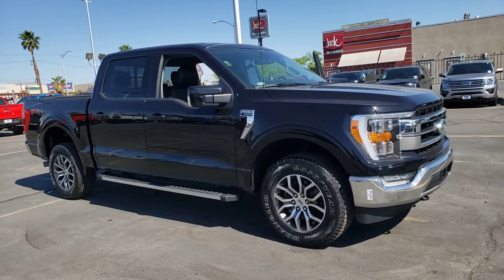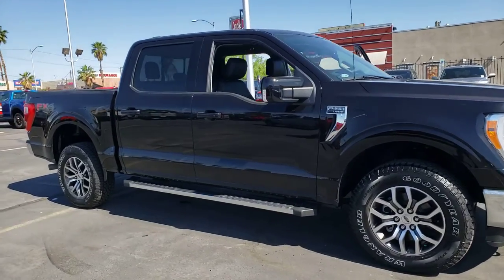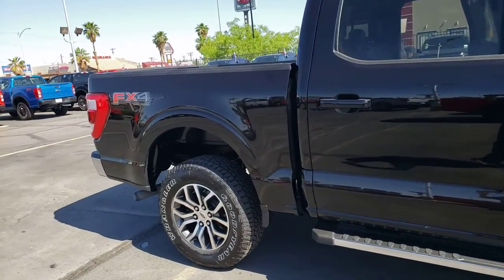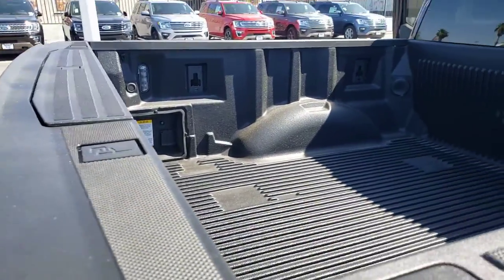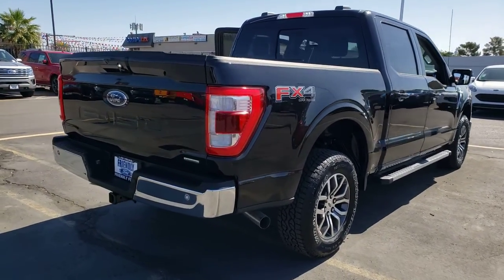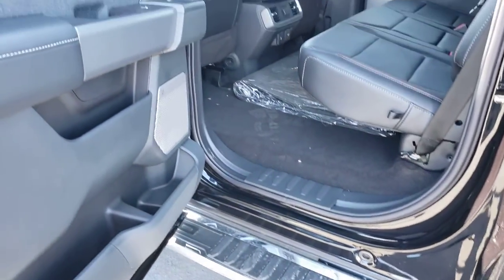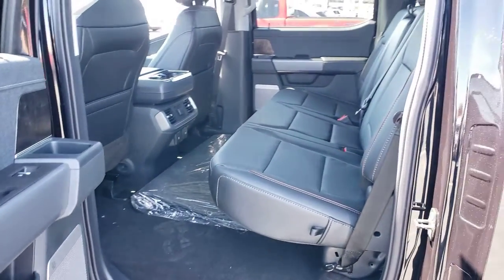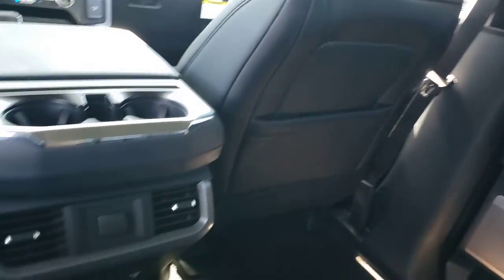New 2021 Ford F-150 Lariat Las Vegas, Bullhead City, St. George, Havasu, Pahrump, NV 00192333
Black New 2021 Ford F-150 Lariat available in Las Vegas, Nevada at Friendly Ford. Servicing the Bullhead City, St. George, Havasu, Pahrump, NV area.

Friendly Ford
660 N Decatur Blvd

Black 2021 Ford F-150 Lariat 4WD 10-Speed Automatic 3.5L V6 EcoBoost 4WD.brbrRecent Arrival! Price includes: $500 - Ford Credit Retail Bonus Customer Cash